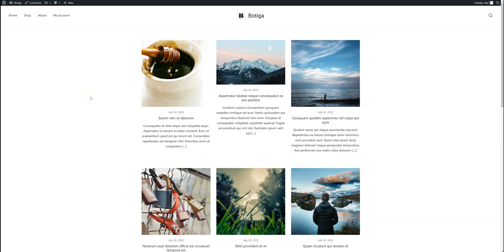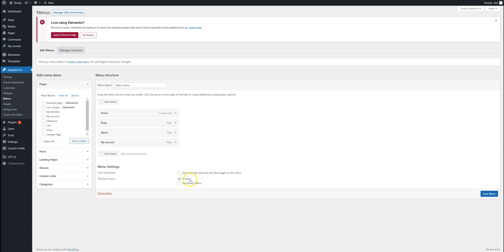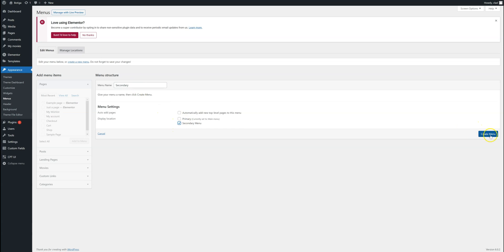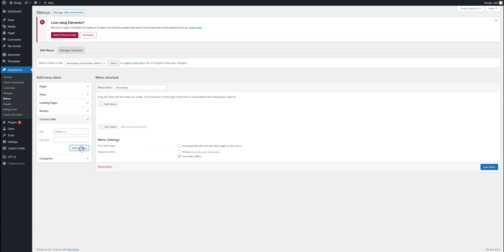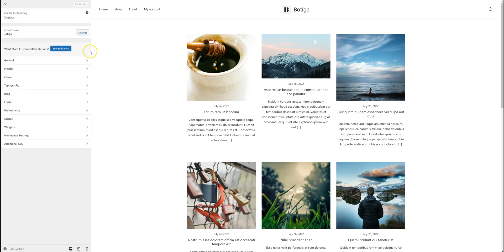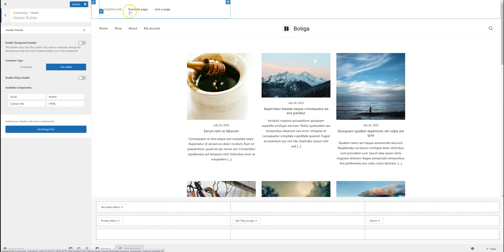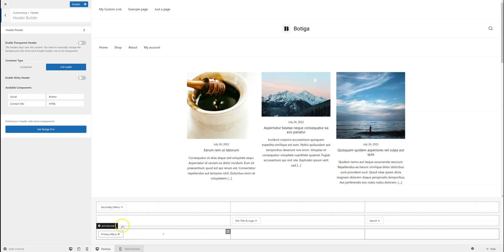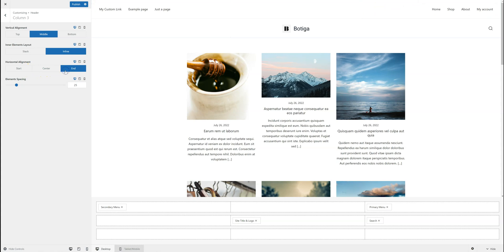How to create and assign menus in Botiga